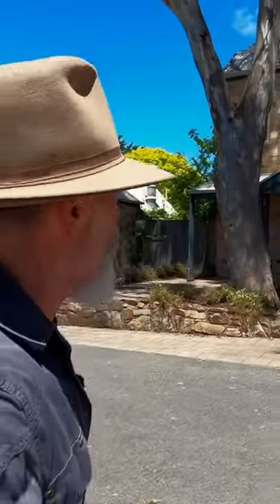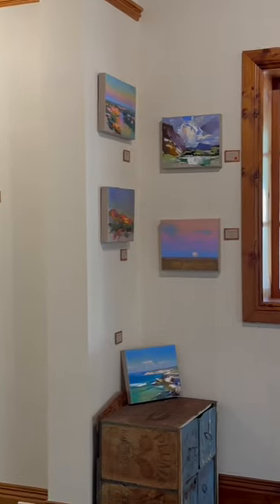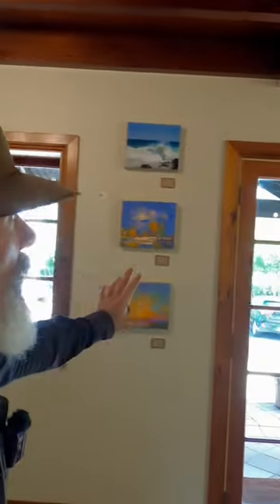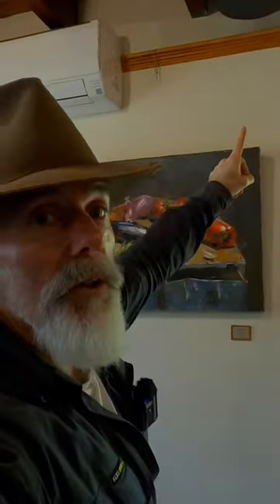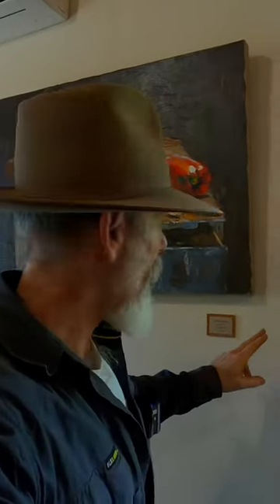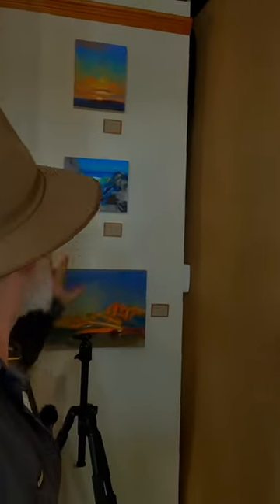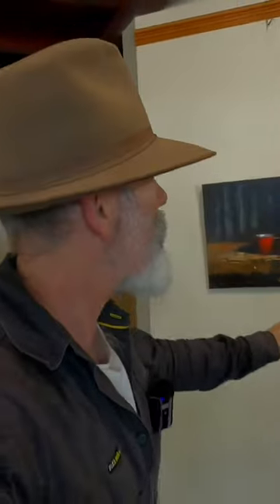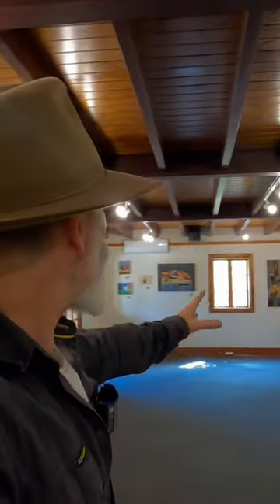My Studio Gallery is now OPEN! 102 Mount Barker Rd, Hahndorf, South Australia.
Come in and say hello whilst checking out my new paintings!